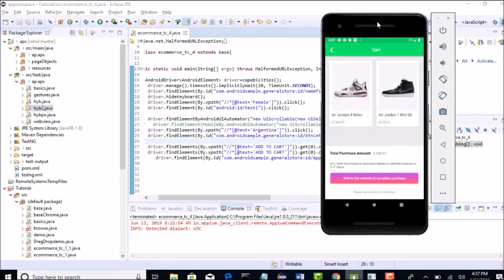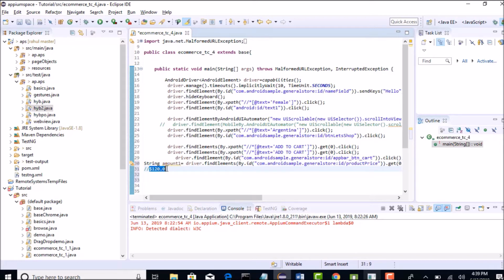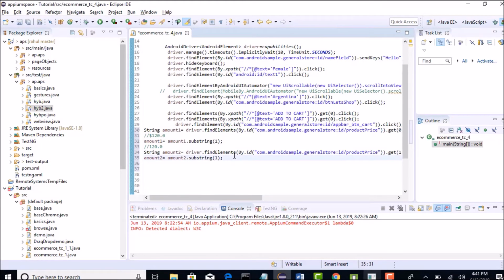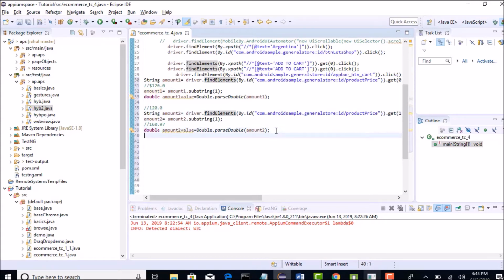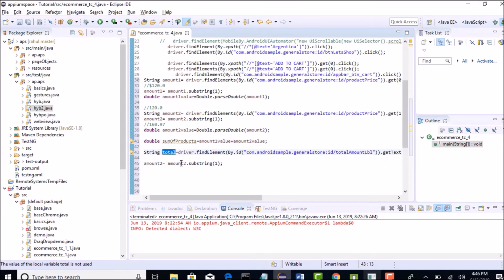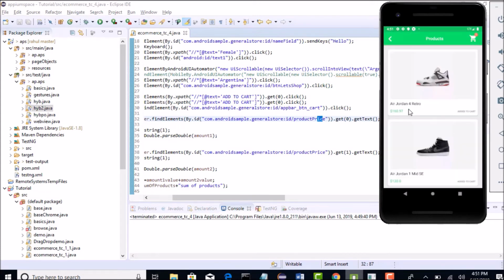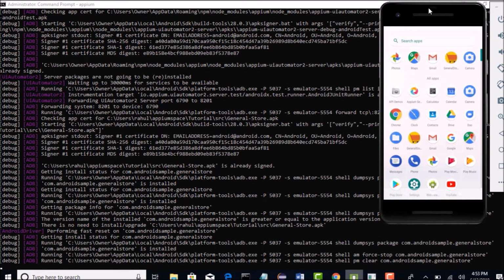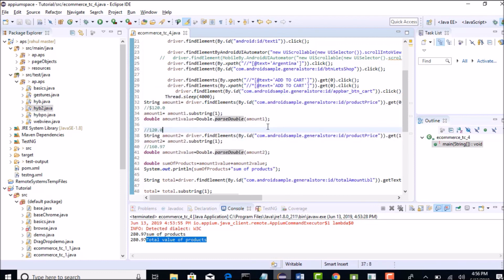Hybrid Android App Automation with Appium - Part 7 | Rahul Shetty